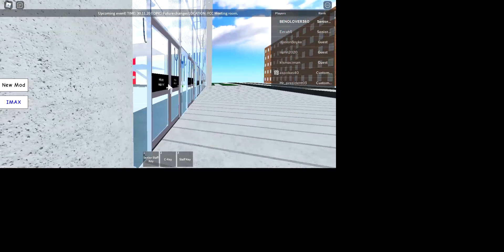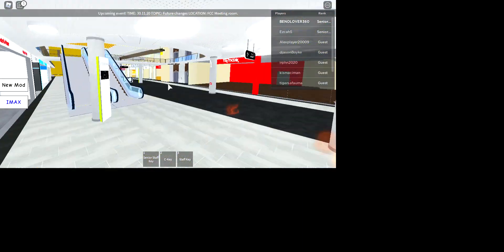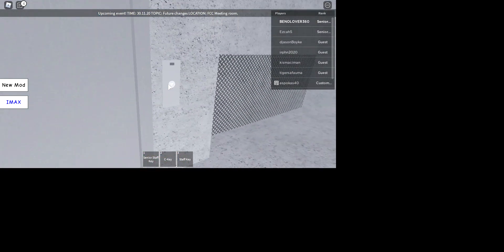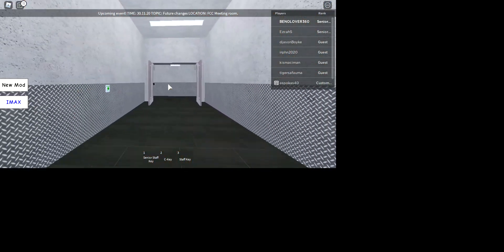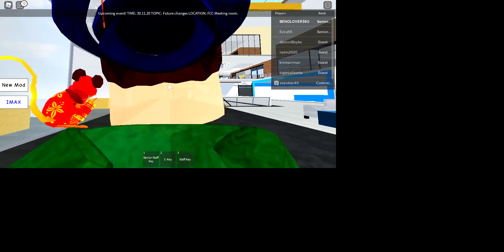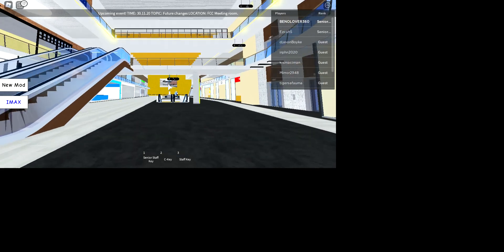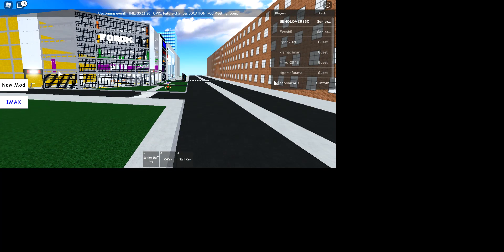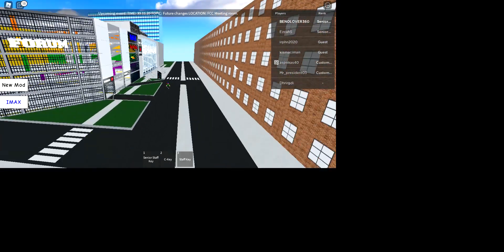Forum City Centre On Early 08/11/2020 (No Updates Today Yet) (Roblox)